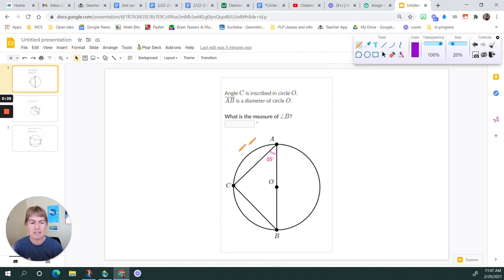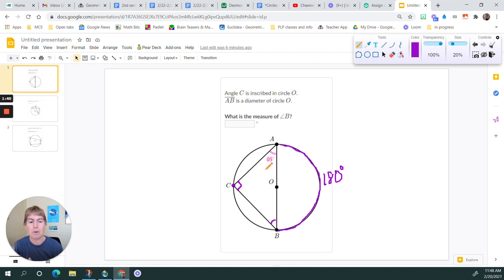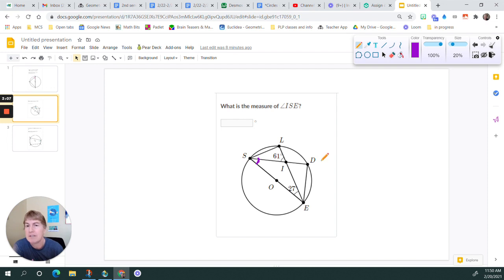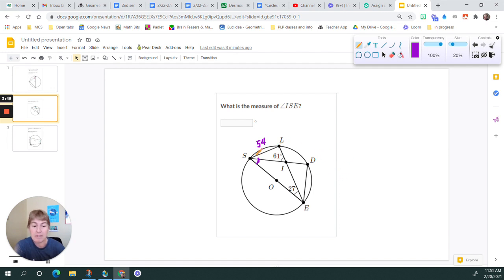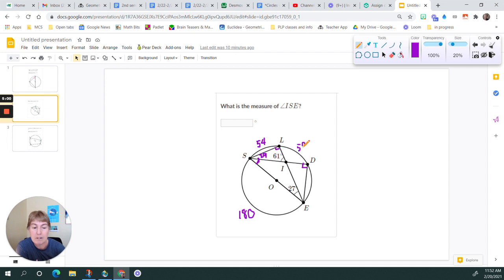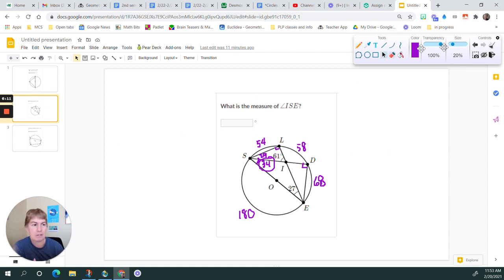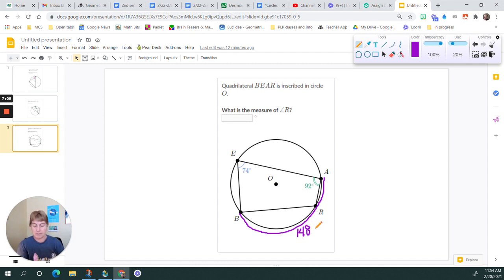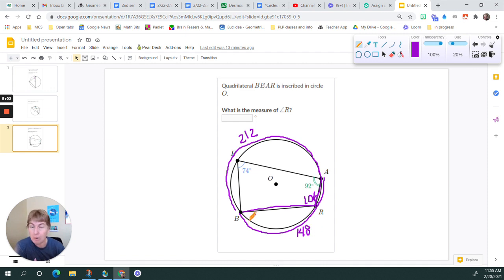KA inscribed shapes example problems